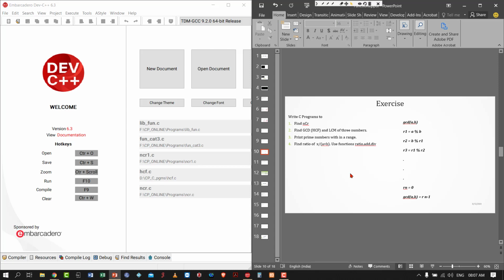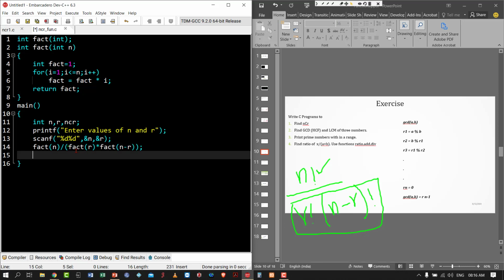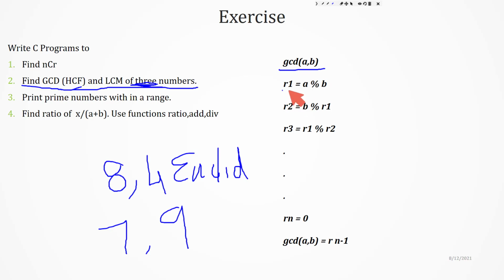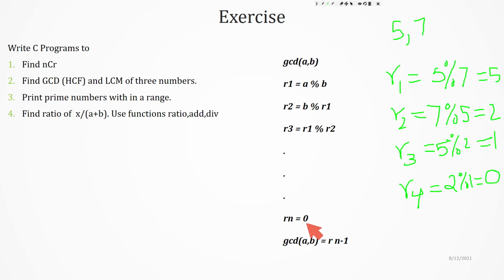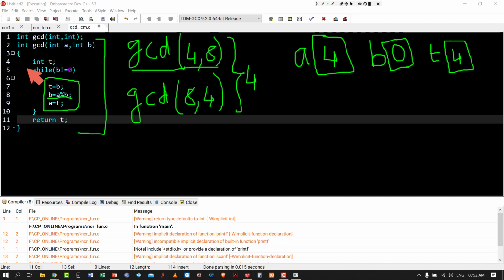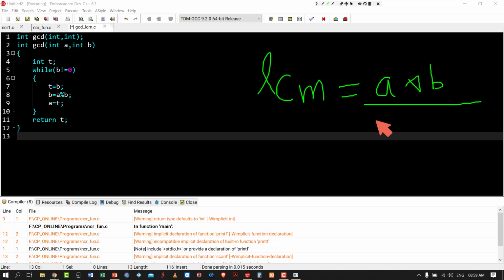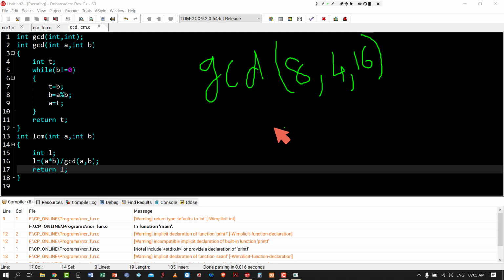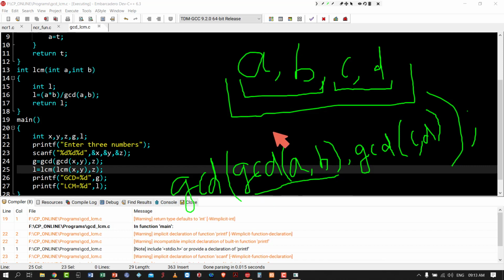nCr, GCD and LCM using functions